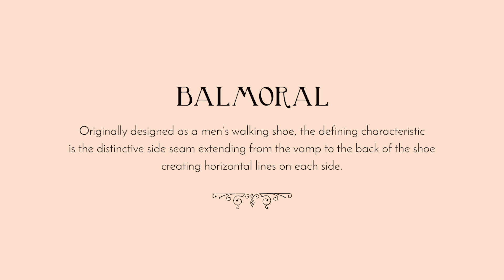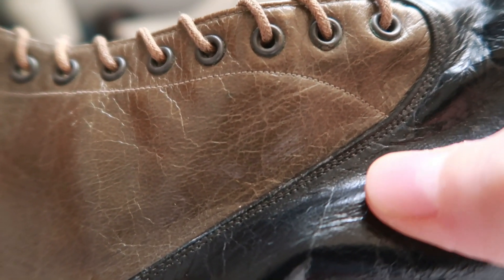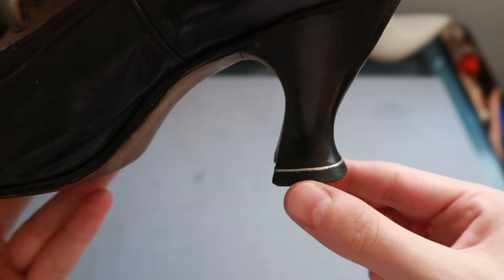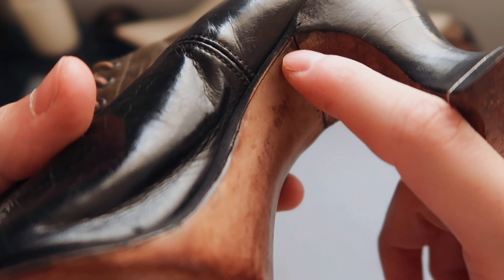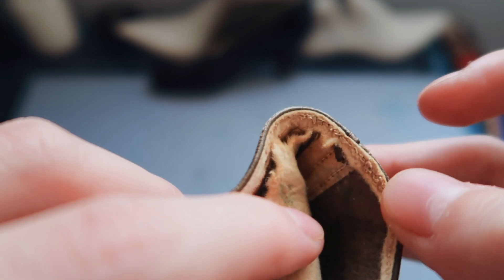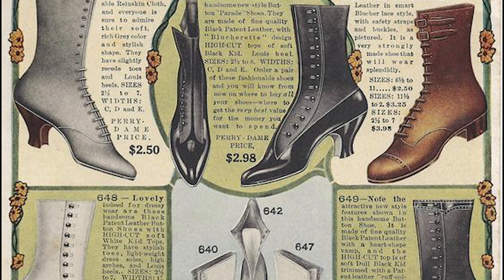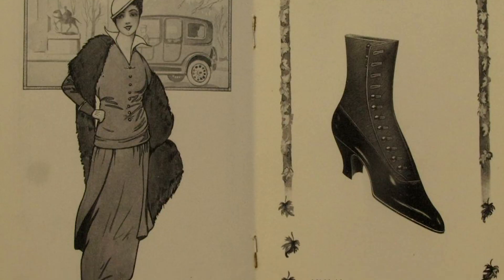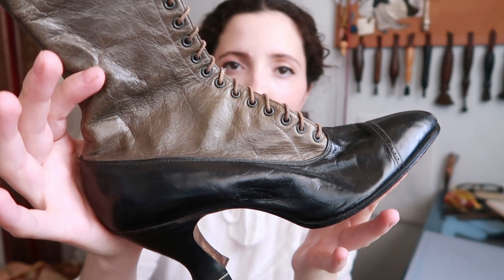Inspecting 100 Year-Old Boots in Detail from a Shoemaker's Perspective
Join our time-traveling shoe-loving community!

A few months ago I acquired my first pair of Antique Boots. In this video, I talk about how I narrowed down the potential dates and inspect the different construction details from a shoemaker's perspective. And I also included a little history of the Balmoral Boot!

- Women's Shoes in America 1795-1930, Nancy E. Rexford
- Footwear: Shoes and Boots from the Hopkins Collection c. 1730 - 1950